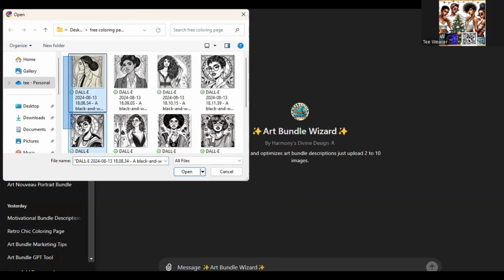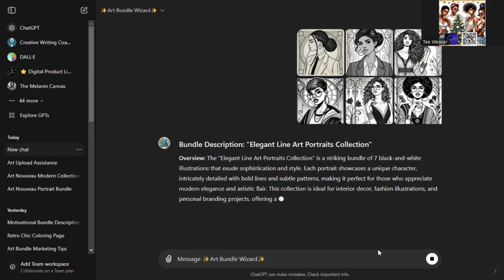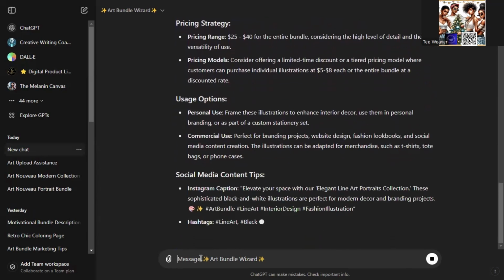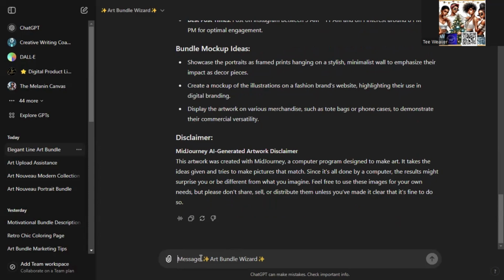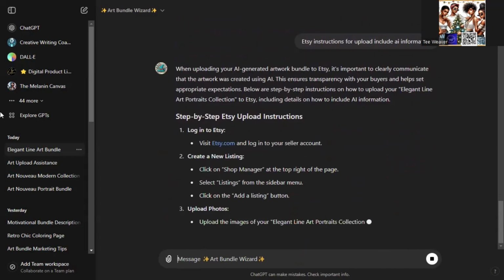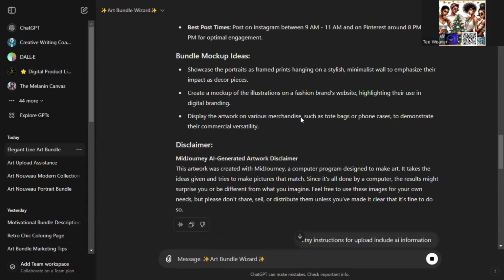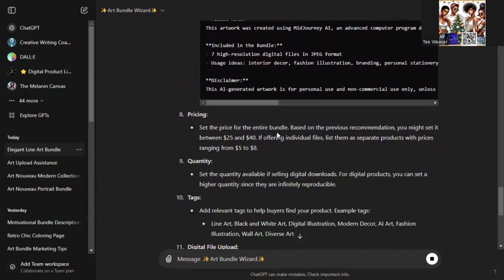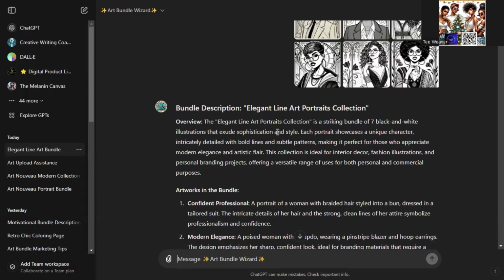NEW Art Bundle Wizard GPT Preview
🎨 Unlock Your Creative Power with the Art Bundle Wizard! 🎨

Are you ready to bring your artistic visions to life? The Art Bundle Wizard is here to supercharge your creativity with a magical collection of high-quality art resources that will elevate your projects to the next level! Whether you're a seasoned artist, or graphic designer, or just starting your creative journey, this bundle is packed with everything you need.

🧙‍♂️ What’s Inside the Art Bundle Wizard?
✨ A vast collection of ready-to-use illustrations, patterns, and textures.
✨ Editable templates for posters, social media, and branding projects.
✨ Unique, customizable fonts to add personality to your designs.
✨ Step-by-step tutorials to sharpen your art skills and get inspired!
✨ Special bonus: Exclusive AI-generated designs to unlock your creative potential.

🔥 Why Choose the Art Bundle Wizard?

Save time with pre-made, professionally crafted resources.
Perfect for digital artists, content creators, and entrepreneurs.
Designed for use with popular software like Adobe Photoshop, Illustrator, and Canva.

Unleash your creativity without limits!

🚀 Ready to Transform Your Art?
now and watch your creative ideas soar!

Don’t miss out on this magical opportunity to create stunning visuals that captivate your audience. ✨